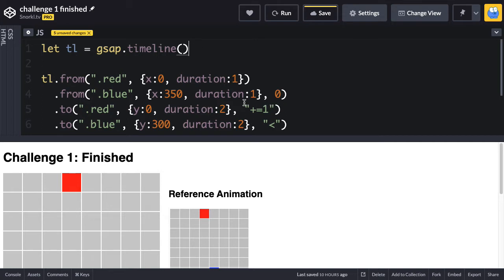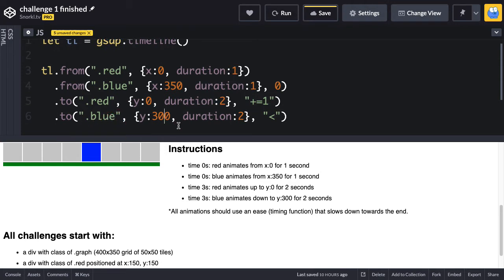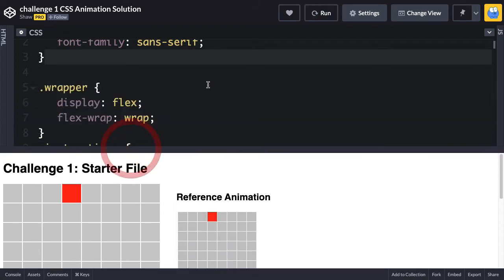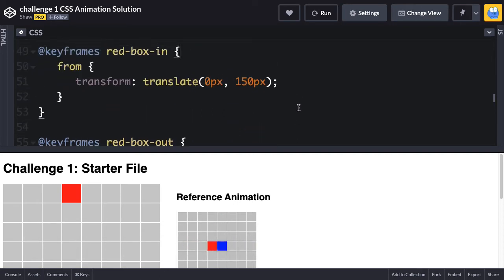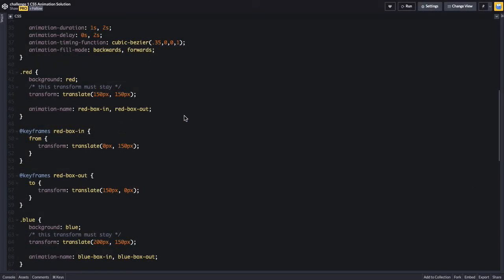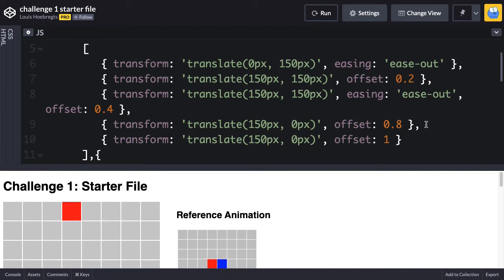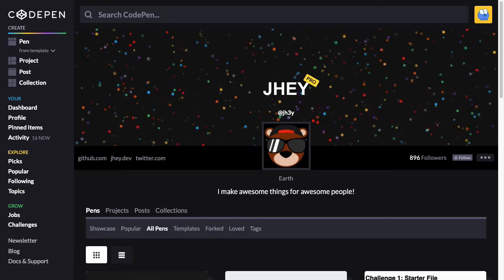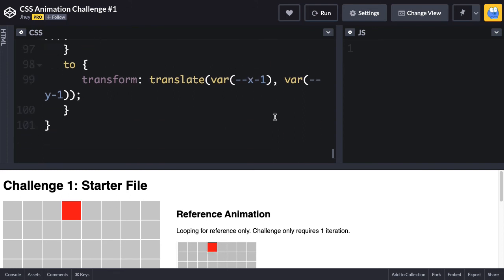No Frills Web Animation Challenge 1 Results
Let's see how the same basic animation sequence can be done with CSS Animations, GSAP, and WAAPI. Blog post and demos

If you want to learn how to make awesome animations with GreenSock check out: